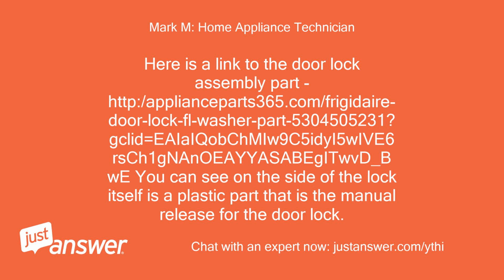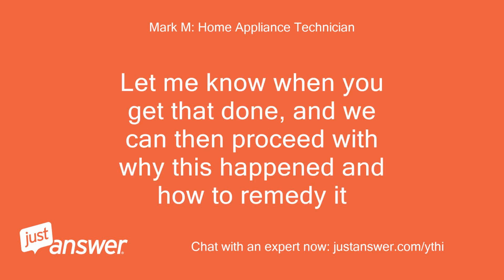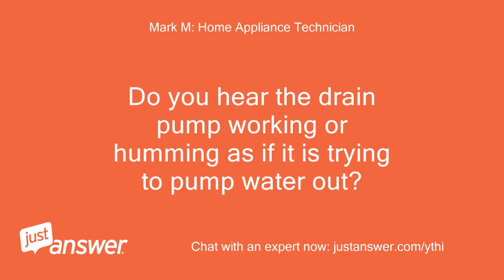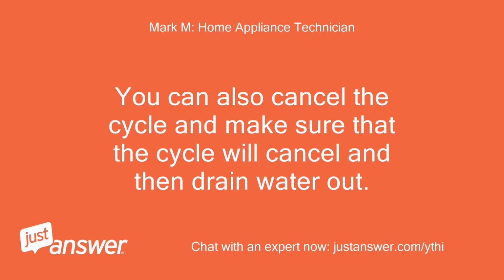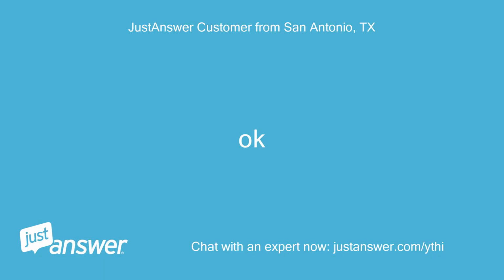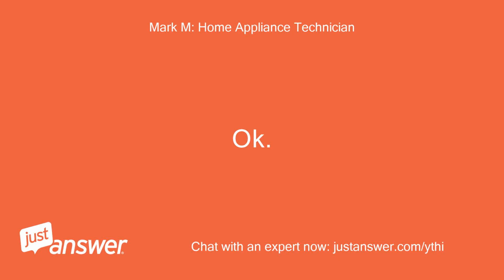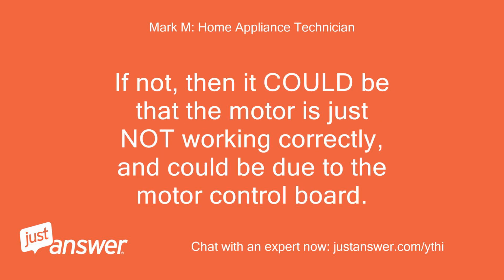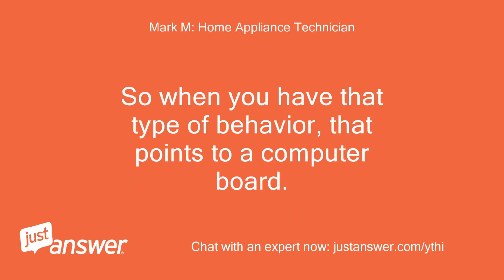How can I unlock my Electrolux front load washer.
JustAnswer Customer from San Antonio, TX: How can I unlock my Electrolux front load washer
Pearl Wilson: Assistant: Do you know the model of your Electrolux washer?
JustAnswer Customer from San Antonio, TX: efls617stt
Pearl Wilson: Assistant: How long has this been going on with your Electrolux washer?
JustAnswer Customer from San Antonio, TX: I've had issues with drainage for a while.
JustAnswer Customer from San Antonio, TX: But today it will not drain at all and I can't get the door to open so that I can get clothes out
JustAnswer Customer from San Antonio, TX: I've been receiving an e11 code but only on the white cycle.
Mark M: Home Appliance Technician: Hello, this is Mark.
Mark M: Home Appliance Technician: I’ll be assisting you today.
Mark M: Home Appliance Technician: Ignore the phone call request pop-ups  - - unless you want a phone call… those are automatically sent by the site, not me.
Mark M: Home Appliance Technician: You will see them pop up.
Mark M: Home Appliance Technician: If you DO NOT want a phone call - ignore them….
Mark M: Home Appliance Technician: Stand by while I look up this model
JustAnswer Customer from San Antonio, TX: ok.thanks!
Mark M: Home Appliance Technician: Here is a link to the door lock assembly part - http:/ You can see on the side of the lock itself is a plastic part that is the manual release for the door lock.
Mark M: Home Appliance Technician: It is on the bottom left.
Mark M: Home Appliance Technician: You will want to remove the 2 screws/nuts at the rear edge of the top panel.
Mark M: Home Appliance Technician: Then slide the panel back about an inch or so, then lift off top panel.
Mark M: Home Appliance Technician: Then unplug washer, reach into where the door lock is located.
Mark M: Home Appliance Technician: and find that plastic lever on side of door lock, press it in to manually unlock the door.
Mark M: Home Appliance Technician: That will unlock door
Mark M: Home Appliance Technician: Let me know when you get that done, and we can then proceed with why this happened and how to remedy it
JustAnswer Customer from San Antonio, TX: I got the door to open.  It’s not completing cycles because I believe it’s not draining all the way.
Mark M: Home Appliance Technician: Yes, exactly, that is why the door would not unlock in the first place.
Mark M: Home Appliance Technician: The cycle did not complete so the computer will not unlock the door - instead it will get stuck and stall.
Mark M: Home Appliance Technician: You want to gain access to the drain pump or inspect the drain line from tub to drain itself to find what is causing the obstruction and remove it.
Mark M: Home Appliance Technician: Do you hear the drain pump working or humming as if it is trying to pump water out?
JustAnswer Customer from San Antonio, TX: OK…sorry that took so long.
Mark M: Home Appliance Technician: It's fine.
Mark M: Home Appliance Technician: please reply to the last message when you can
JustAnswer Customer from San Antonio, TX: The tub was very full of water, and managed to drain all the water out.
JustAnswer Customer from San Antonio, TX: However, the cycle did not go into spin, so I just opened the door and wrung everything out to place in the dryer
JustAnswer Customer from San Antonio, TX: I did look at the drain and can’t see where there is an obstruction.  Additionally, if there were one I don’t think that much water would have been removed from the tub
Mark M: Home Appliance Technician: You can unplug the washer for a couple of minutes, then plug back in and then try to put the washer into a spin cycle.
Mark M: Home Appliance Technician: see if that will work.
Mark M: Home Appliance Technician: Often this drain issue will cause other problems such as this
Mark M: Home Appliance Technician: This could have been a computer board error that might have caused some erratic behavior.
Mark M: Home Appliance Technician: if it starts working normally again.
JustAnswer Customer from San Antonio, TX: How could I put it into spin cycle?
JustAnswer Customer from San Antonio, TX: There is no spin only cycle
JustAnswer Customer from San Antonio, TX: just start a normal cycle to see if it progresses?
Mark M: Home Appliance Technician: Try DRAIN/SPIN
Mark M: Home Appliance Technician: OR RINSE/SPIN
Mark M: Home Appliance Technician: Hopefully this was just a computer error.
Mark M: Home Appliance Technician: and it will work normally now.
Mark M: Home Appliance Technician: You can also cancel the cycle and make sure that the cycle will cancel and then drain water out.